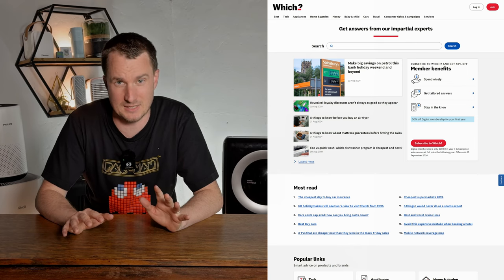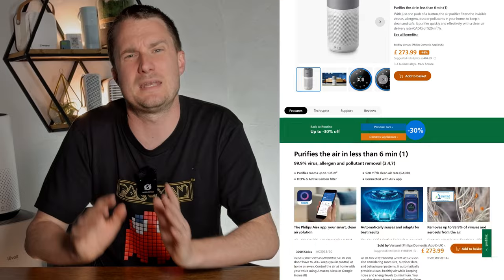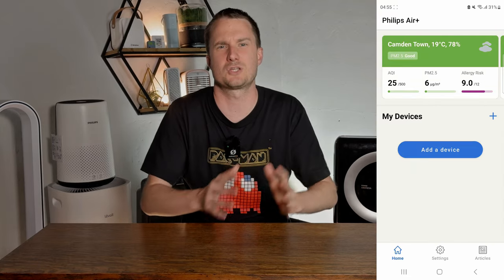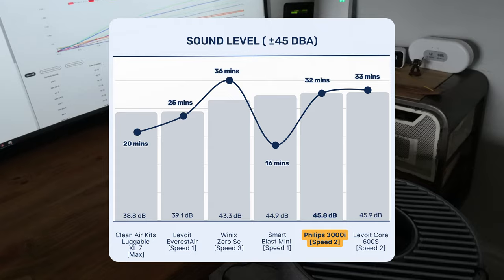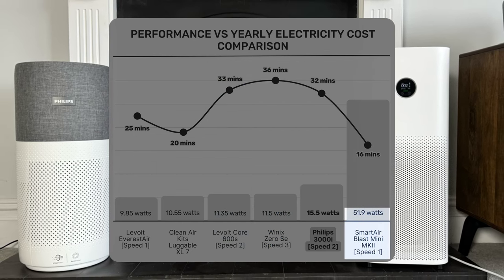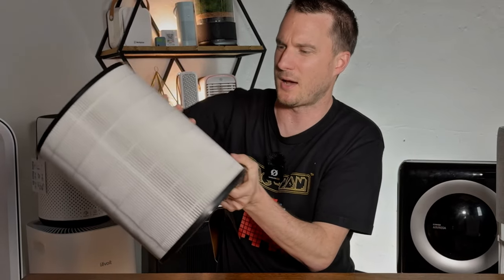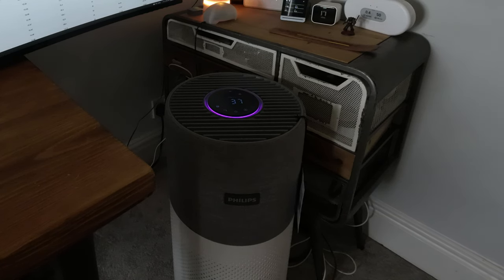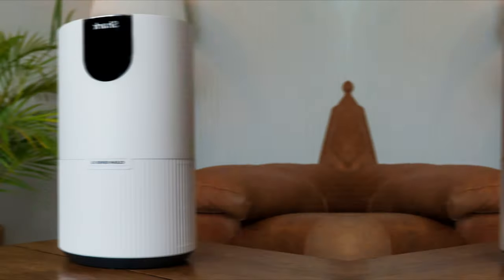Philips 3000i Review - Best UK Air Purifier? - Unexpected Performance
▸ Philips 3000i UK-AU
▸ Philips 3000i EUROPE
▸ Philips 3000i US-CAN → We couldn't find links or shops selling in the region

Today, Danny is reviewing the Philips 3000i, a Philips air purifier from the 3000 series. It is a good-looking air purifier with some issues. It is good but expensive. We would recommend that you check the prices before buying one. This air purifier was purchased from the UK and is available in UK shops.

⎯⎯ Timestamps
00:00 - Intro
00:45 - Best & Worst
02:15 - CADR
03:10 - Design
05:50 - Performance Test
06:40 - Sound Test
07:50 - Power Consumption Test
09:12 - Filter and information about Nanotechnology
14:32 - Filter and Running Costs
15:38 - Conclusion

⎯⎯  📚 Sources & Content Related
▸Do houseplants clean the air?

If you were to buy a product after clicking one of the links at the top of this description, I would receive a small commission at no extra charge to you. Thank you for supporting us!